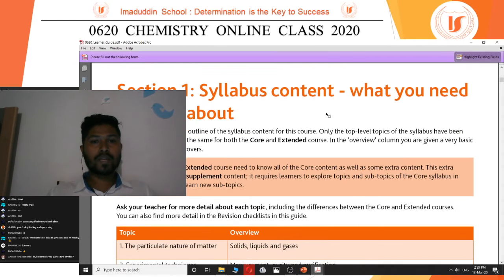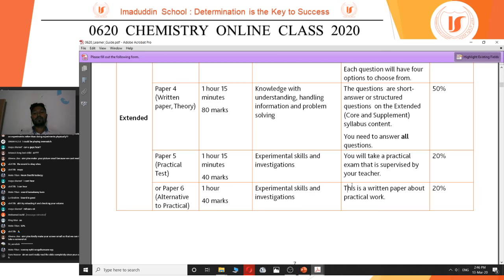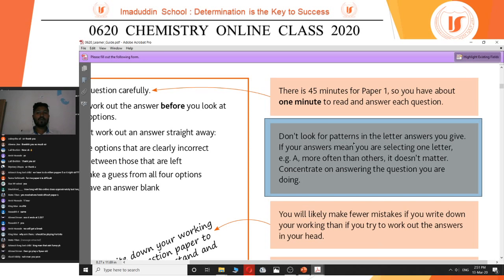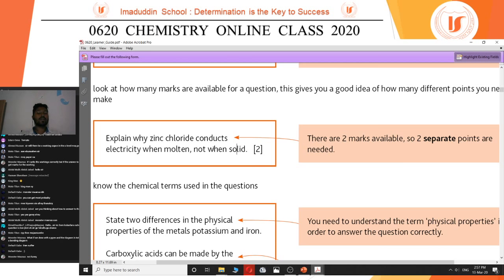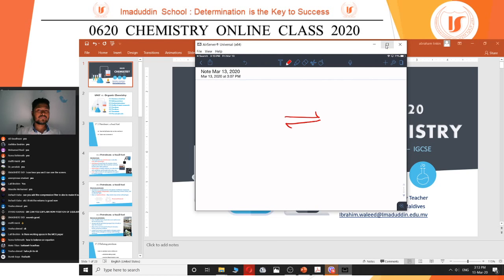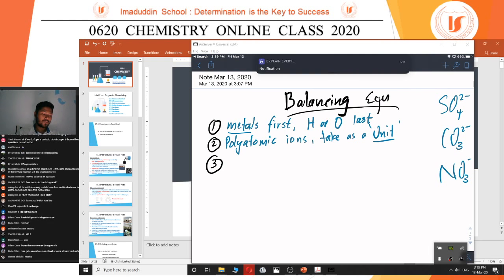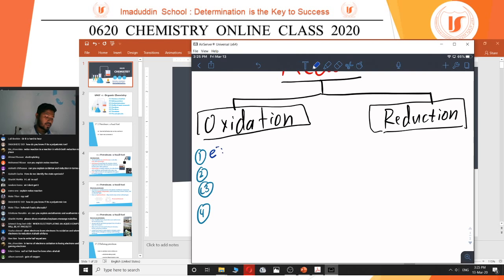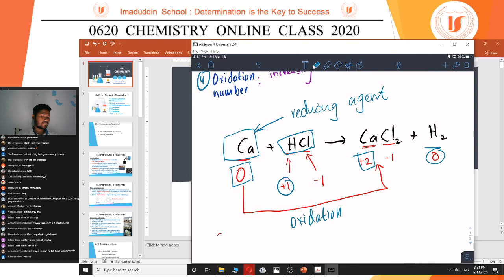Opening of Online Chemistry Classroom- Imaduddin School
Opening of Online Chemistry classes